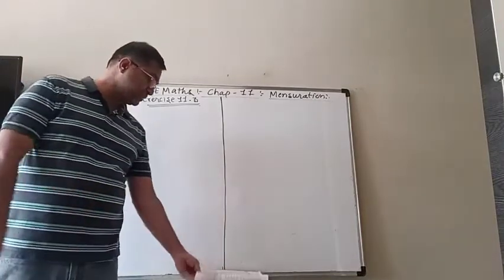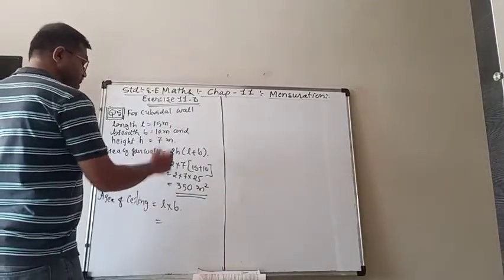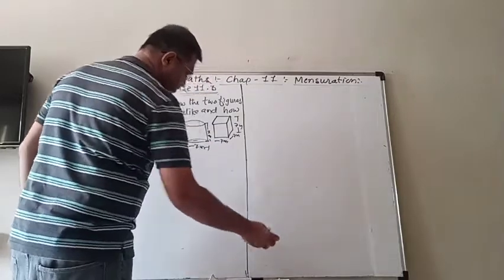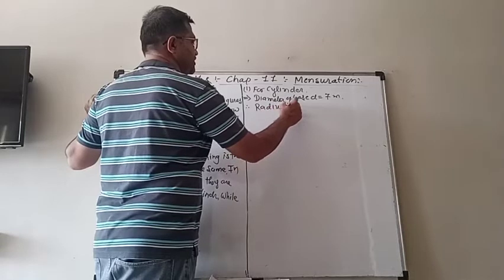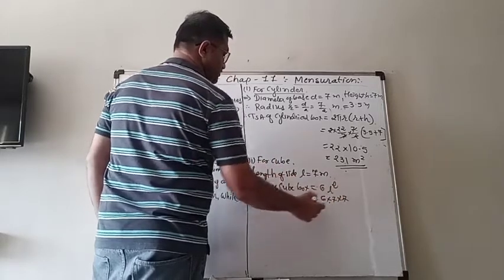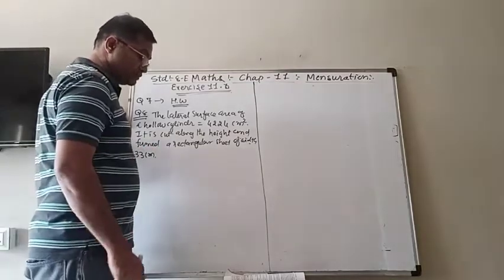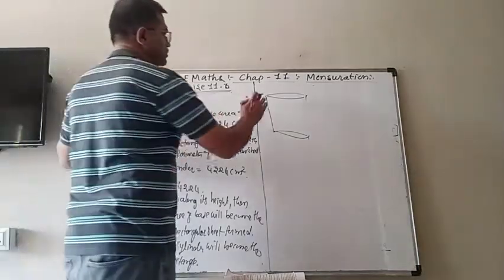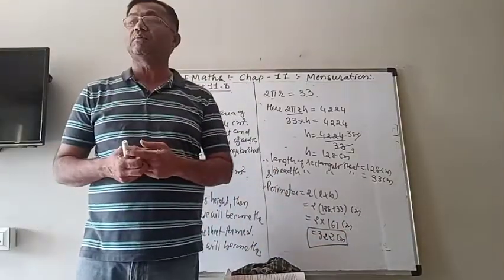STD 8-E MATHS CHAP-11(VIDEO-11)